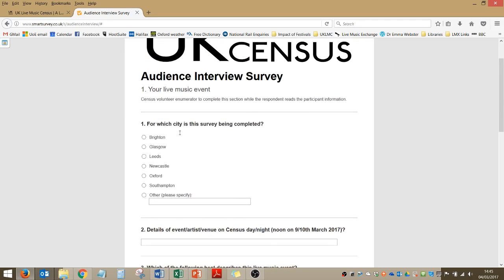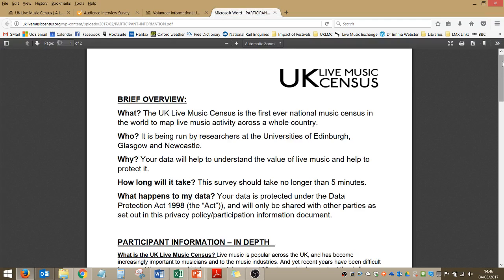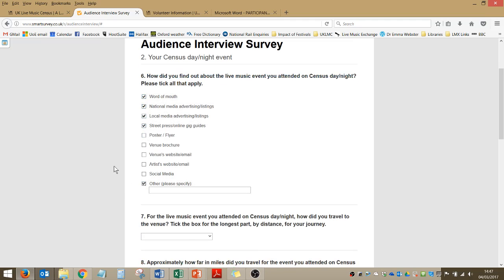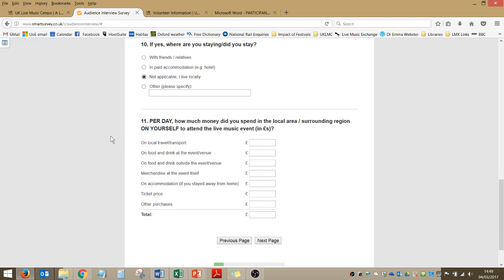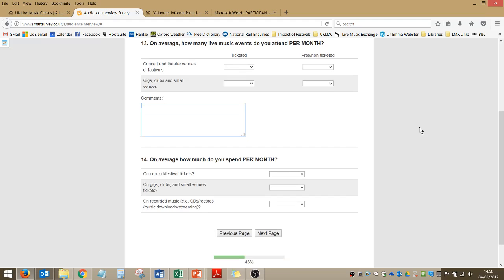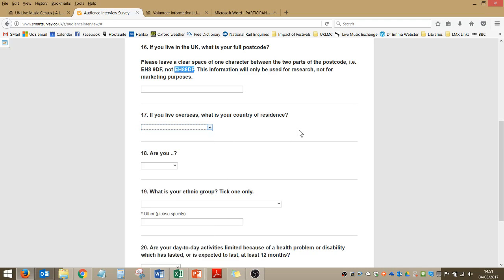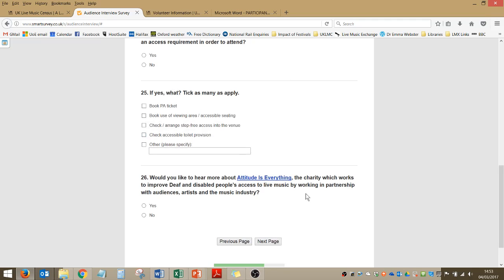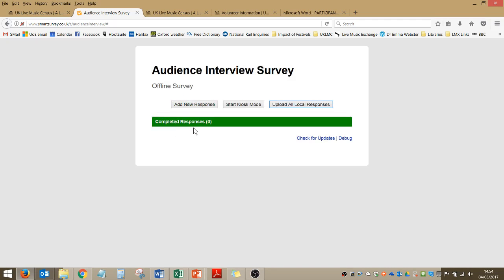UKLMC Audience interview survey